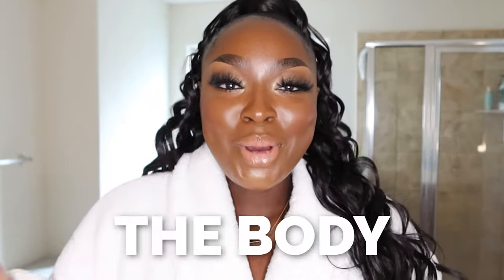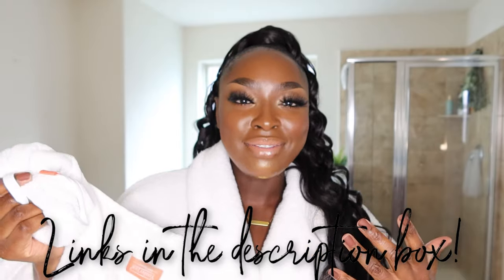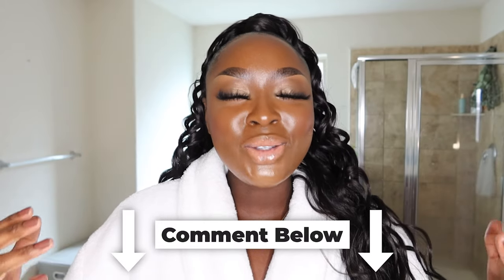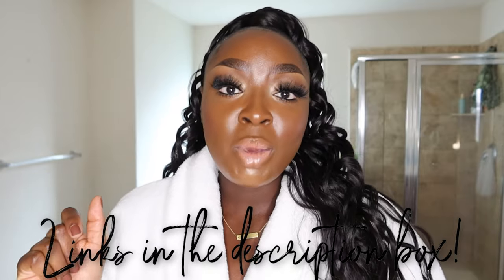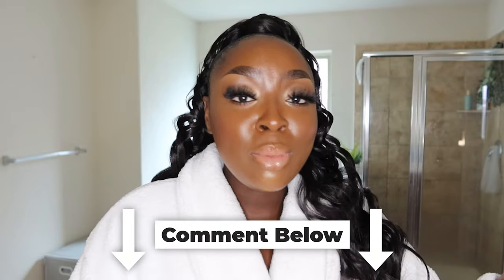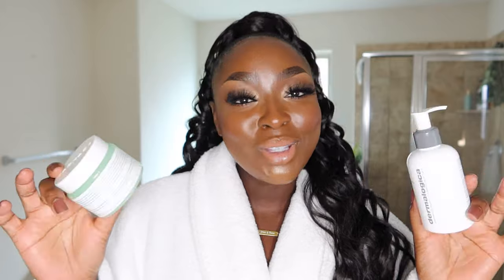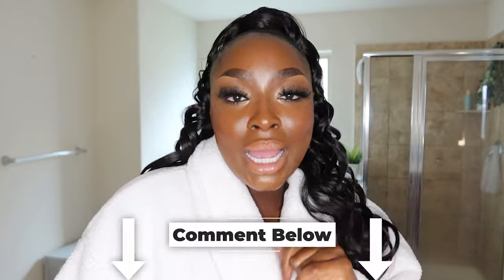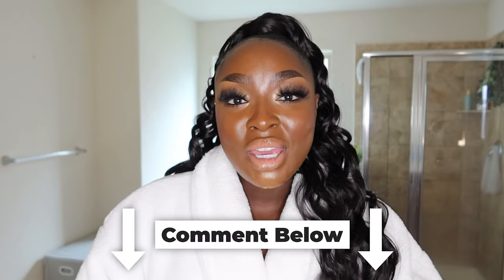FAVORITES YOU NEED! BATH, BODY & HAIR - BODY CREAM, MOISTURIZER, EXFOLIATING PRODUCTS | Mena Adubea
⋙ Hair (Sensationnel Half Up Half Down UD5)
⋙ Press On Nails

⋙ Plush White Robe
⋙ Hair Wrap Towels (2pk)
⋙ Velcro Towel Wrap
⋙ Olay Retinol Body Wash
⋙ Dove Deep Conditioning Body Wash
⋙ Candle Wick Trimmer
⋙ Rechargeable Candle Lighter
⋙ LED Tripod Light
⋙ Camera (Canon G7x)
⋙ Lighted Mirror
⋙ iPad Stand
⋙ Windshield Phone Holder
⋙ Marble Tray
⋙ White Vase
⋙ Artificial Hydrangeas
⋙ Facial Steamer
⋙ Nair Hair Removal
⋙ Boscia Firming Body Serum
⋙ Camille Rose Ginger Vanilla Body Conditioner
⋙ Vanicream Moisturizing Cream
⋙ Josie Maran Retinol Body Butter
⋙ Sol de Janeiro '62 Body Mist
⋙ Sol de Janeiro '62 Body Cream
⋙ Scentworks Blushing Pink Body Cream
⋙ Taraji P. Hensen Co Wash
⋙ IGK Conditioner with Shea Butter & Sea Algea
⋙ Naturals Hydrating Leave In Conditioner w/Avocado & Kiwi
⋙ Dermalogica Precleanse Cleansing Oil
⋙ Farmacy Clearly Clean Cleansing Balm
⋙ Fresh Beauty Black Tea Instant Perfecting Mask
⋙ Glow Recipe Hyaluronic Acid Serum

Mena Adubea
2918 W Grand Pkwy N 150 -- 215

1 Peter 3: 3 - 4